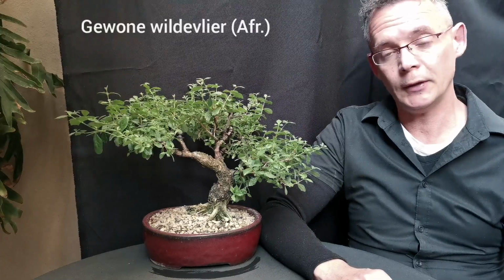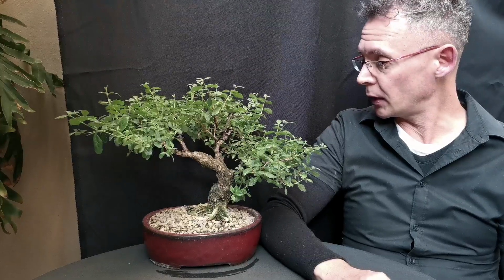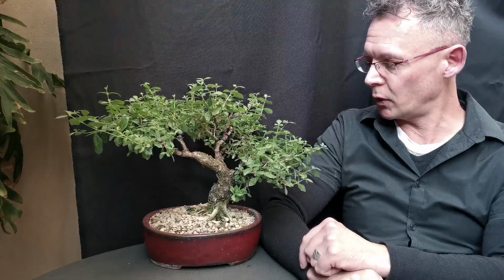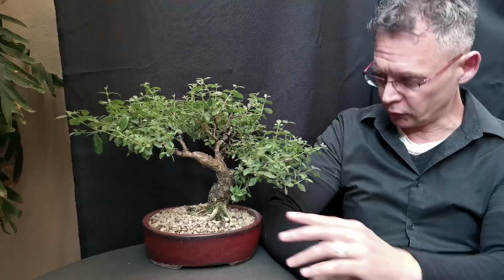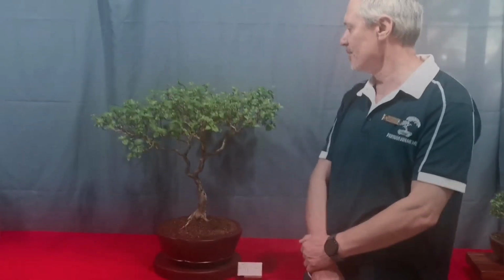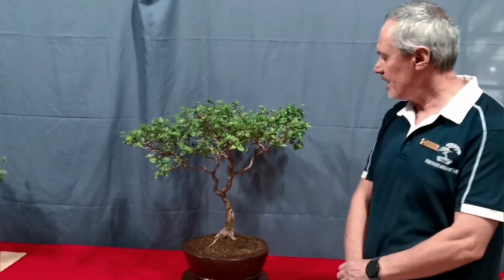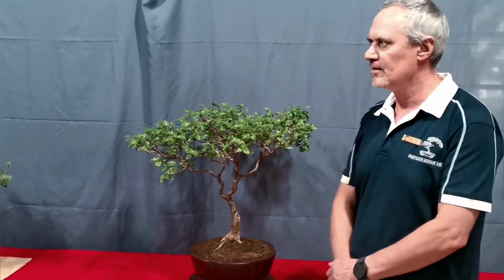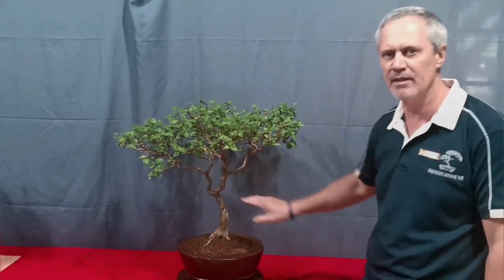Nuxia congesta as bonsai: From the book 'Growing South African Trees as Bonsai'